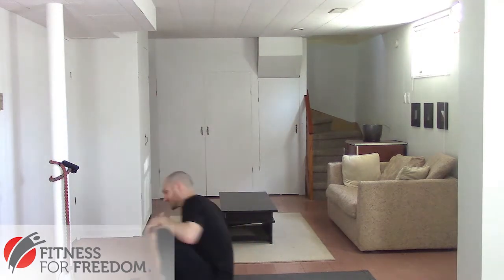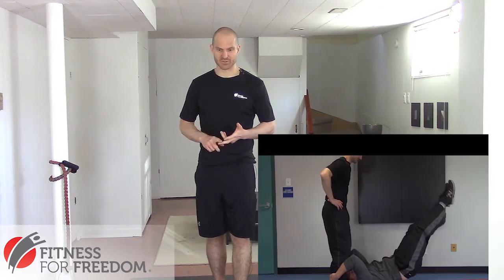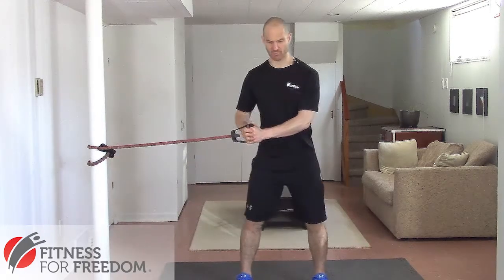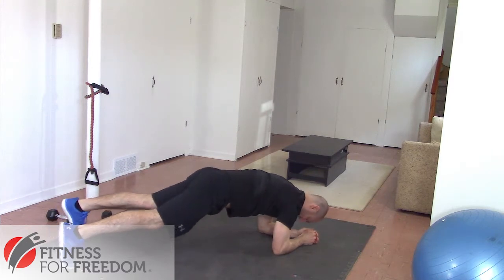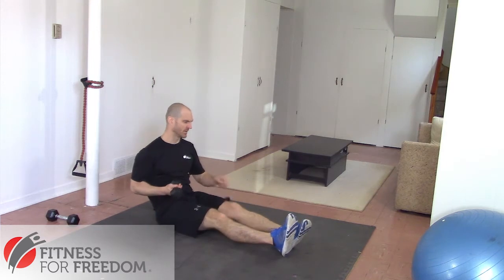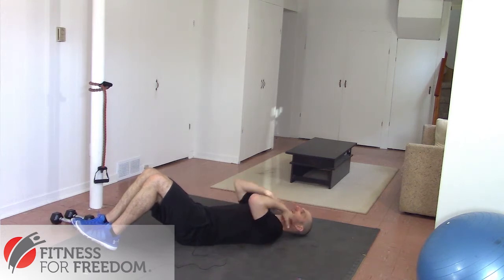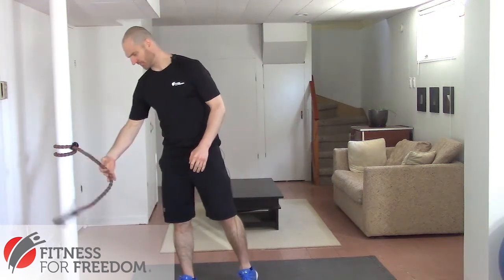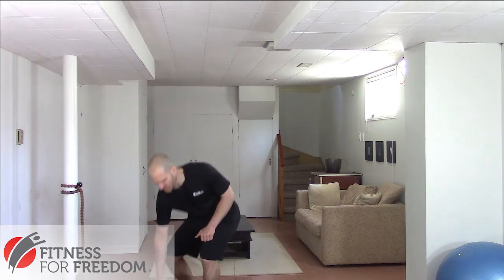Top 5 Core Exercise Mistakes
Core exercises are really important to strengthen your core, unfortunately many people make a lot of the same mistakes. In this video, we're counting down the top five mistakes people make when doing core exercises, looking at ways to avoid these issues in the first place and some good alternative exercises instead.